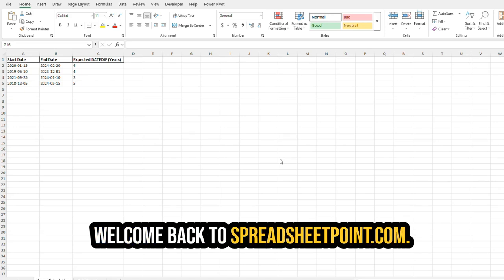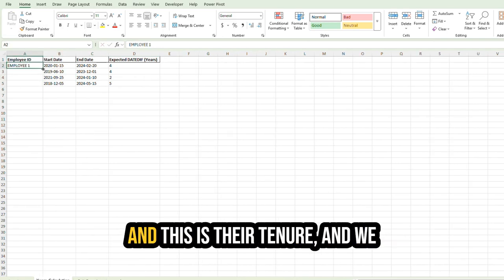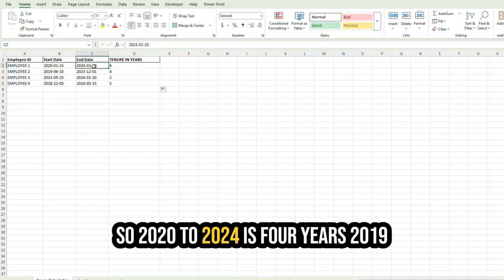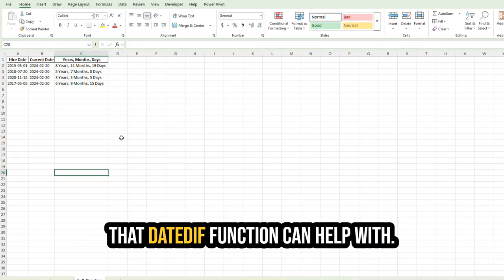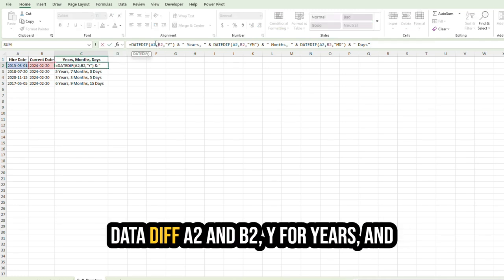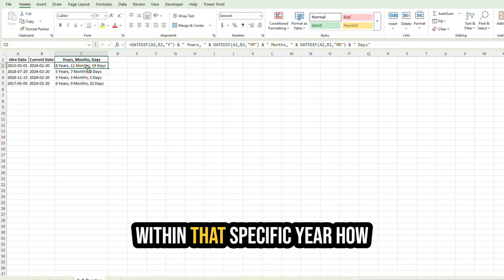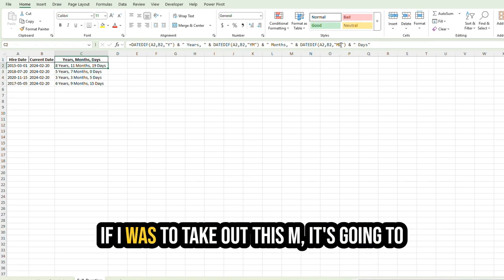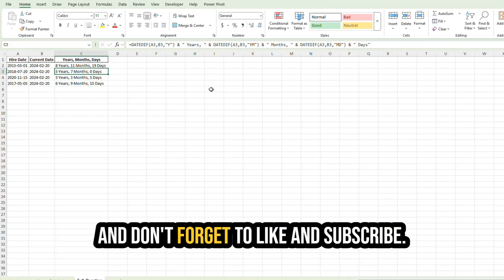How to Count Days, Months, or Years Between Dates in Excel | DATEDIF Function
Managing time-based data in Excel often requires calculating the duration between two dates. The DATEDIF function is a powerful yet underutilized tool that simplifies this process. Whether you need to determine the difference in years, months, or days, DATEDIF can help you extract precise time durations effortlessly.

This guide will walk you through how to use the DATEDIF function effectively in different scenarios.

00:00 Introduction to DATEDIF Function
00:19 Calculating Tenure in Years
00:57 Calculating Tenure in Months and Days
01:10 Advanced DATEDIF Calculations
02:46 Conclusion and Further Resources